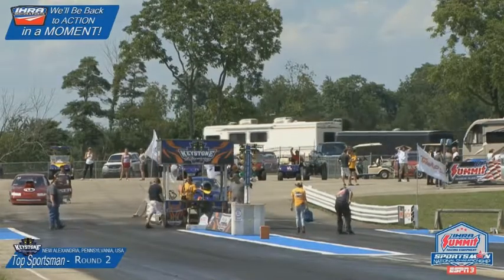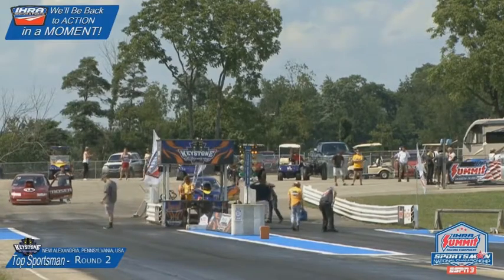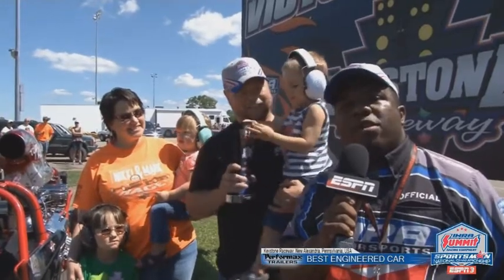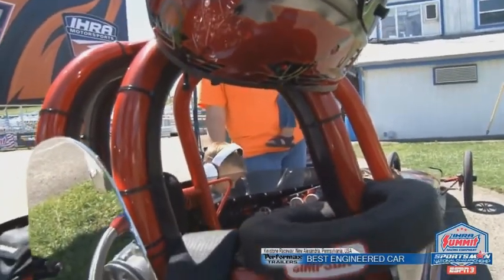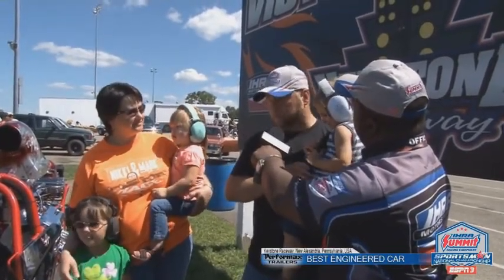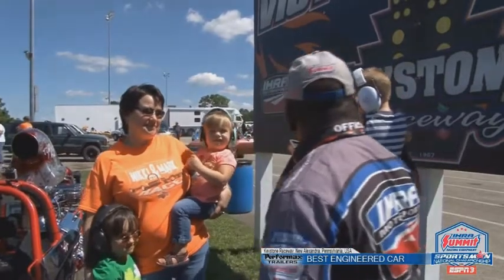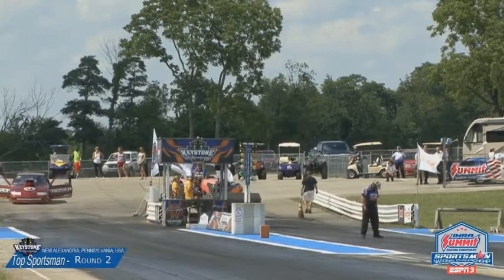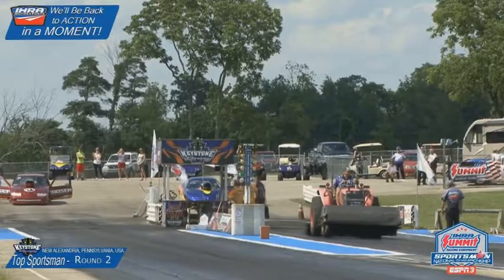2017 IHRA Summit Sportsman National best engineered car interview on ESPN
2017 IHRA Summit Sportsman National best engineered car interview with Fabian Brown